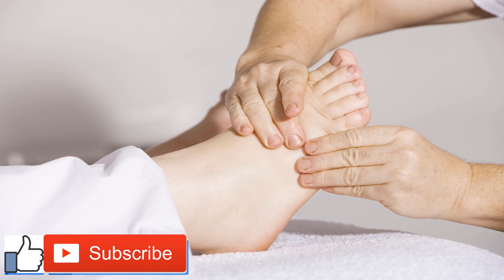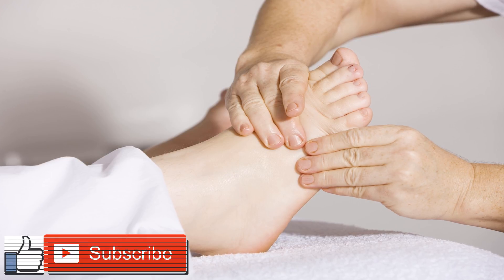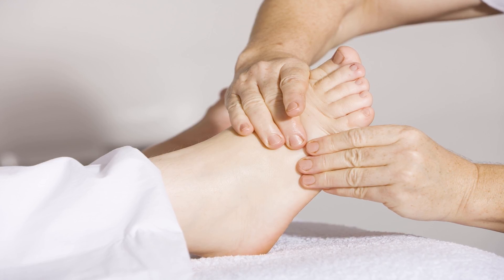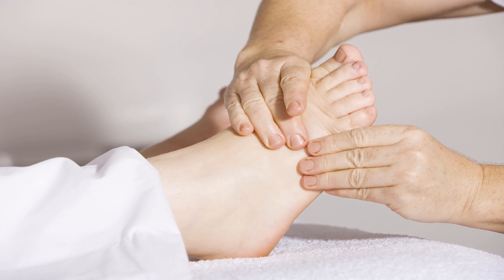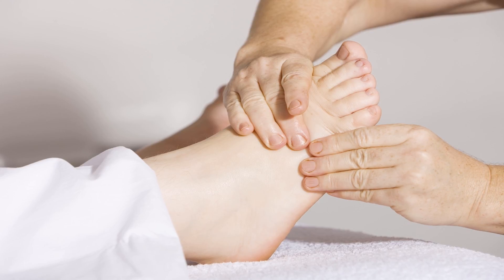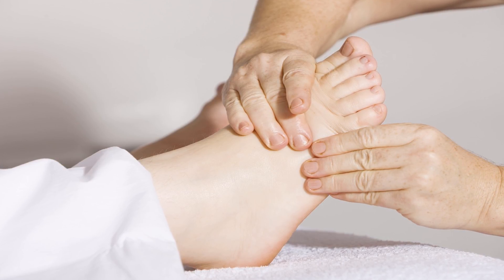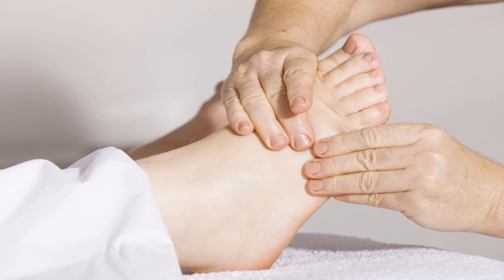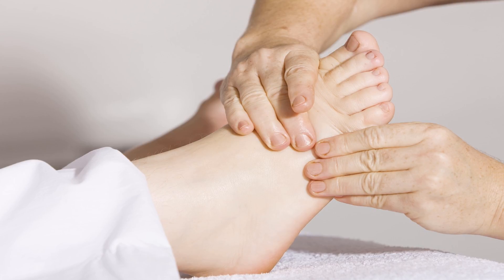Causes Symptoms and Treatment of Ankylosing Spondylitis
Treatment for Ankylosing Spondylitis.

Read Video Transcript ».

Ankylosing spondylitis (AS) is a type of joint inflammation that is related with unending irritation of the joints in the spine. The outcome is torment and firmness in the back and hips — side effects that have a tendency to deteriorate over the long haul. AS can likewise prompt difficulties, for example, a stooped stance, eye or inside aggravation, and diminished lung or heart work.

In the event that you have AS, there's a considerable measure you can do to battle back. Legitimate treatment enables straightforwardness to torment and firmness, and it may likewise avert or defer confusions. Treatment is for the most part best when begun ahead of schedule, before the infection causes perpetual joint harm.

Here's an outline of the treatment alternatives for AS. By working intimately with your human services group, you can locate the best mix of medications for you.

Drug:

A few sorts of medicine are useful for AS, yet some may work preferable for you over others. You'll most likely breeze up taking at least one of the accompanying:

Nonsteroidal calming drugs:

Nonsteroidal calming drugs (NSAIDs) are the most generally utilized kind of medicine for regarding AS. They include:

*ibuprofen (Advil).

*indomethacin (Indocin).

*naproxen (Aleve, Naprosyn).

NSAIDs can help ease irritation, torment, and solidness. Long-acting ones taken during the evening may enhance rest also.

High dosages and long-acting medications increment the possibility for reactions, for example, furious stomach, acid reflux, or, less regularly, draining stomach ulcers or kidney sickness. Be that as it may, high measurements might be expected to ease indications of the malady.

Corticosteroids:

At the point when NSAIDs alone don't give enough help, specialists may endorse a corticosteroid, an intense aggravation contender.

Now and again, a corticosteroid, for example, cortisone is infused into a kindled joint for quick however brief help. Different circumstances, an oral corticosteroid, for example, prednisone (Rayos) or prednisolone (Omnipred) is recommended for a brief span. This can enable quiet to down a flare or get another activity program off to a solid begin.

Corticosteroids more often than not aren't taken for long because of the danger of various symptoms.

Tumor corruption factor inhibitors:

Tumor corruption factor (TNF) inhibitors are hereditarily designed medications that square a specific cell protein that triggers aggravation. Cases include:

*adalimumab (Humira).

*etanercept (Enbrel).

*golimumab (Simponi).

*infliximab (Remicade).

These medications — taken by infusion or through an IV line — can help lessen joint agony, firmness, and swelling. They might be viable notwithstanding when NSAIDs aren't. In any case, as different medications, they can have reactions. The most genuine one is an expanded hazard for contaminations, particularly tuberculosis.

Sickness adjusting antirheumatic drugs

Sickness altering antirheumatic drugs (DMARDs) aren't viewed as essential treatment alternatives for AS, however they might be utilized as a part of serious cases. They focus on the procedure that gets the ailment under way.

Sulfasalazine (Azulfidine) is the most regularly endorsed DMARD for AS. It might help control joint ailment, as well as the gut aggravation that occasionally obliges it. One uncommon yet genuine reaction is bone marrow concealment.

Exercise:

Exercise assumes a key part in overseeing AS. Done painstakingly and reliably, it can help diminish your agony and keep you moving. Your specialist may propose working with a physical advisor to build up an activity arrange for that is suited to your requirements. Two kinds of activity are especially essential:

Fortifying activities:

More grounded muscles give better help to difficult joints. To perform reinforcing works out, you could utilize weights or weight machines. A physical specialist may likewise demonstrate to you generally accepted methods to fix and discharge your muscles without moving your joints so you can continue building quality notwithstanding amid infection flares.